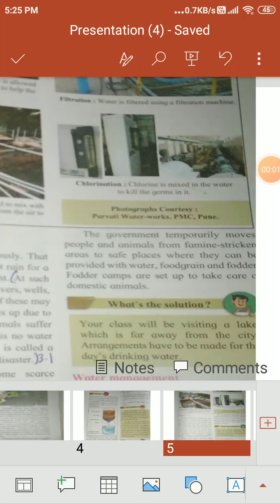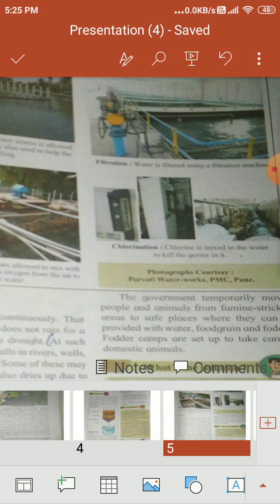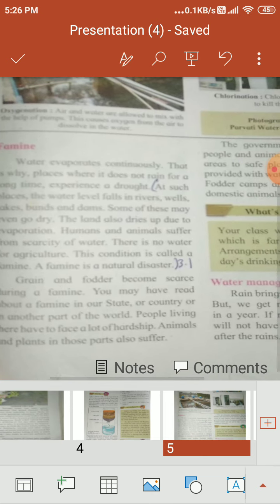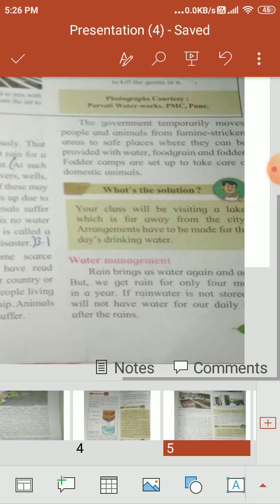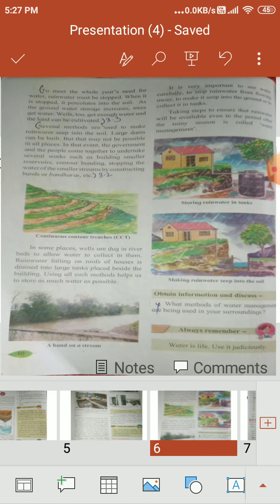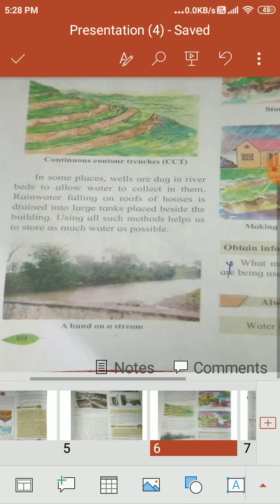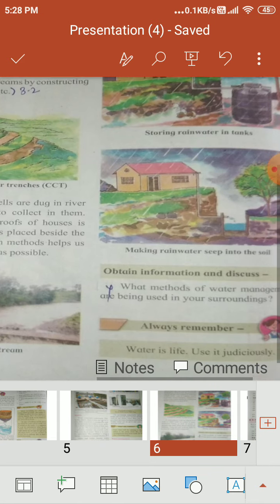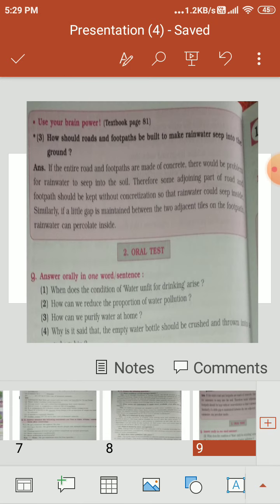STD 5 EVS1 Science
L..16 Water